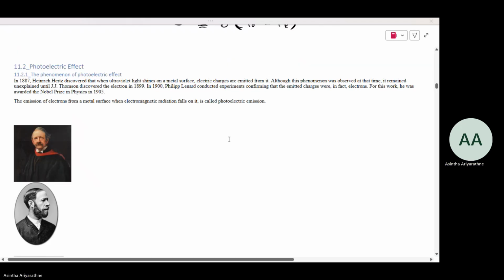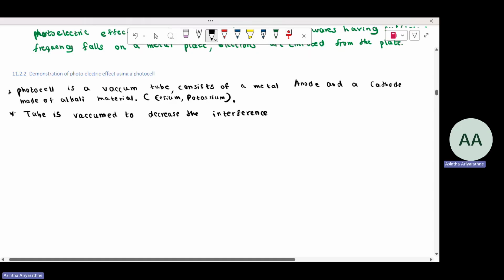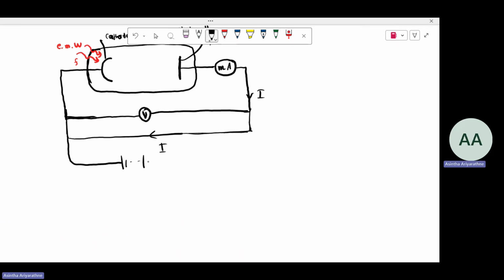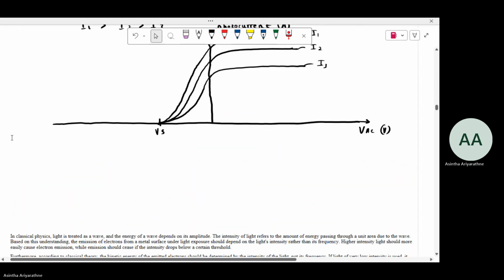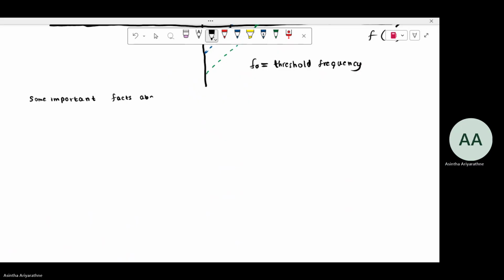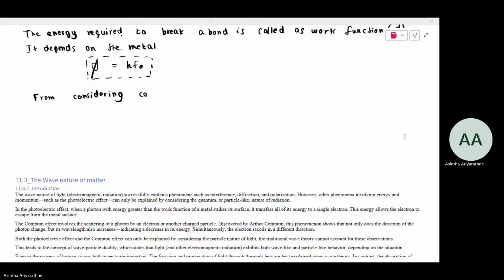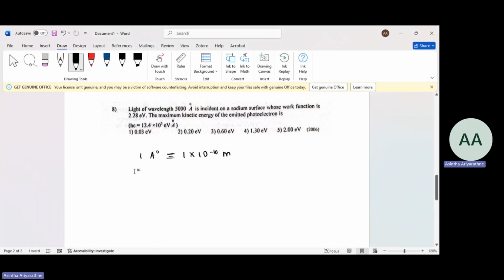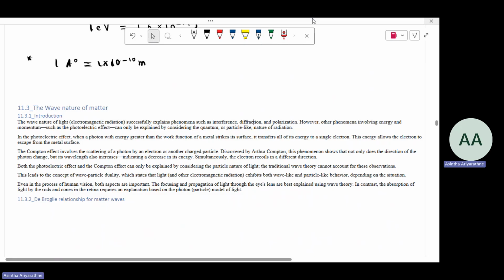Photoelectric Effect (Advanced Level Physics - English Medium)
The photoelectric effect is a key phenomenon in quantum physics where electrons, known as photoelectrons, are emitted from a metal surface when light of sufficiently high frequency falls on it. This effect provided strong evidence that light behaves not only as a wave but also as particles called photons.

According to Einstein’s photoelectric explanation, the energy of an incoming photon is first used to overcome the work function of the metal, which is the minimum energy required to release an electron from the surface. Any remaining energy is converted into the maximum kinetic energy of the emitted electron.

Electron emission occurs only when the frequency of the incident light exceeds a certain threshold frequency, regardless of the light’s intensity. Increasing the intensity increases the number of emitted electrons, but it does not increase their individual kinetic energy. This observation could not be explained by classical wave theory and was a major step in the development of quantum physics.